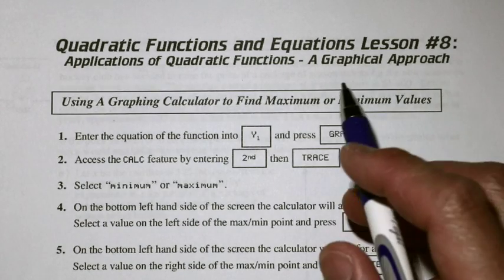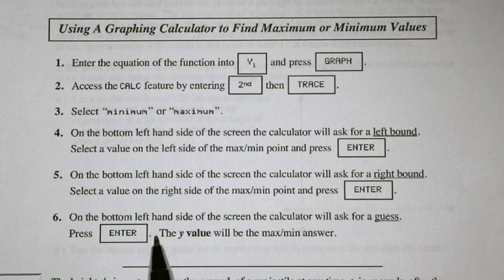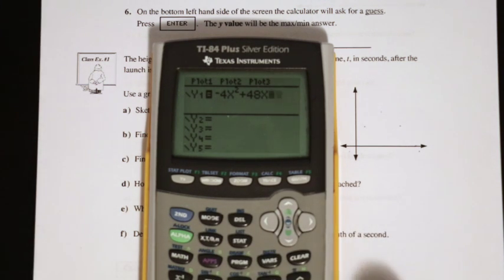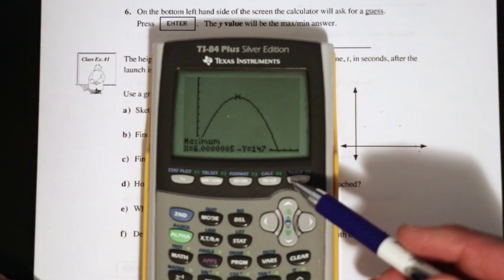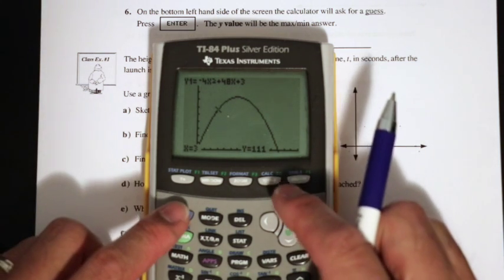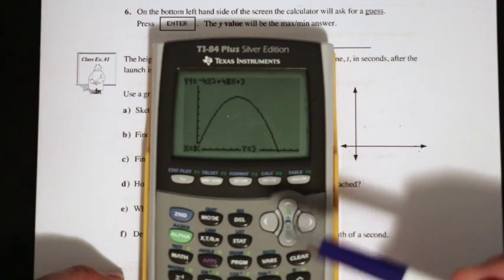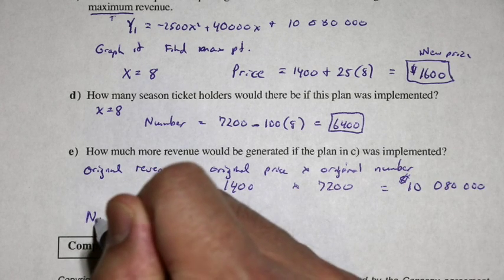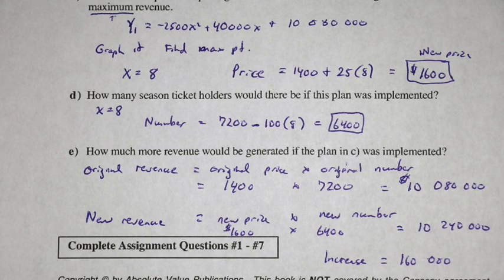How to use a Graphing Calculator to Solve Quadratic Equations Math 20-1 Quadratics Lesson 8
Math 20-1 Quadratic Functions Lesson 8
How to use a Graphing Calculator to Solve Quadratic Equations